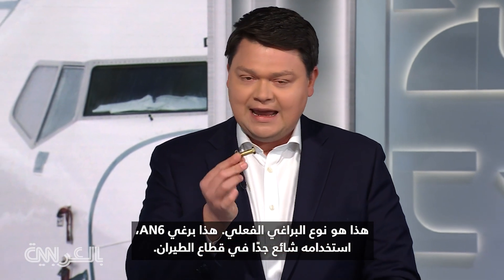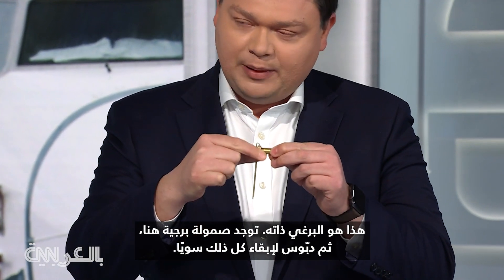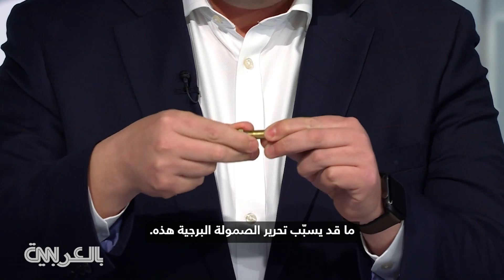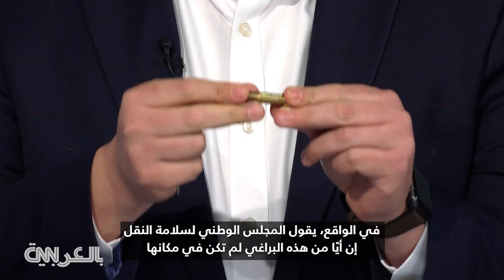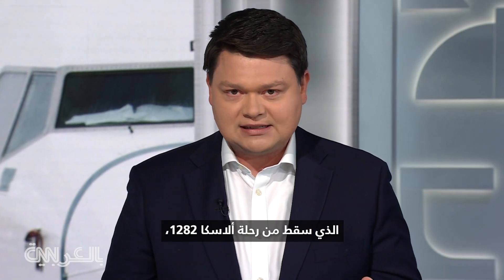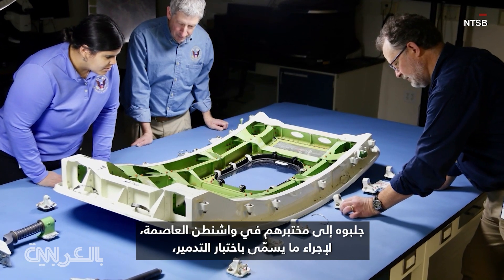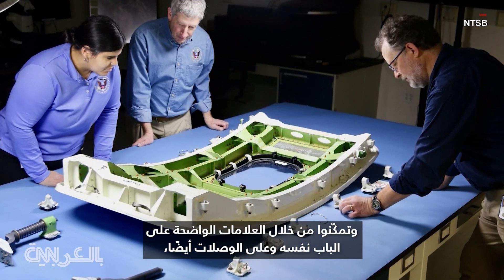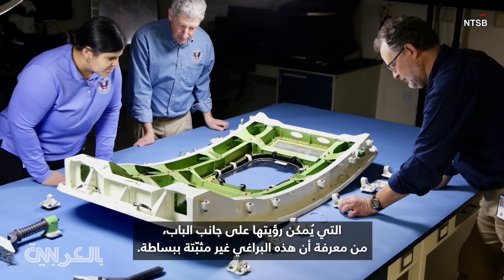"البراغي لم تكن موجودة".. نتائج صادمة من التحقيق في طائرة "بوينغ" التي انفجر بابها المسدود في الجو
قال محققون من المجلس الوطني لسلامة النقل في أمريكا إن الأدلة تظهر أن 4 براغي، تثبّت الباب المسدود في هيكل طائرة "بوينغ" 737 ماكس 9، لم تكن موجودة وقت انفجاره خلال رحلة لخطوط ألاسكا الجوية الشهر الماضي. مراسل الطيران في CNN، بيت مونتين، يعرض نوع البراغي المفقودة، ويشرح ما تضمّنه التقرير الأوّلي للمجلس الوطني لسلامة النقل.